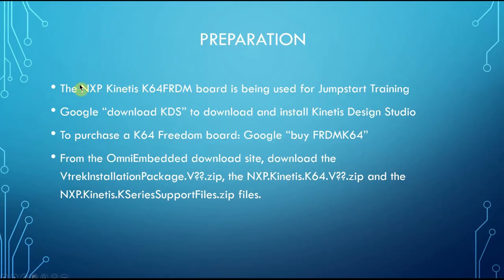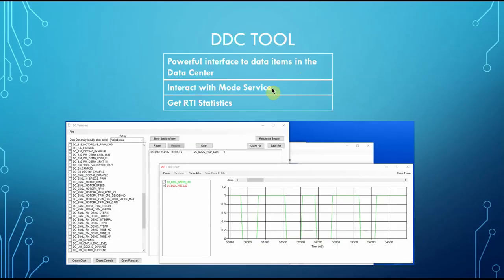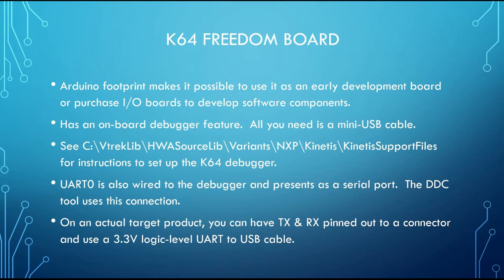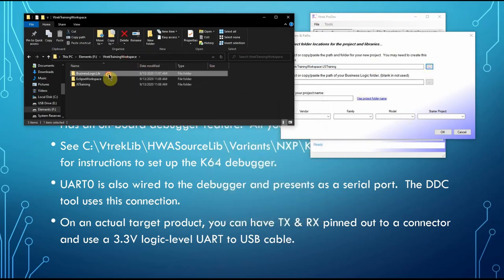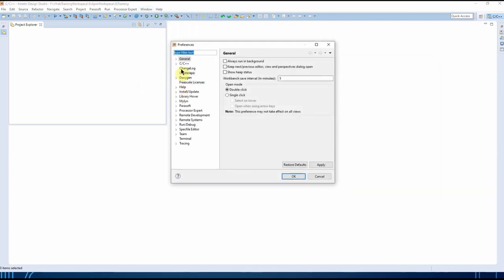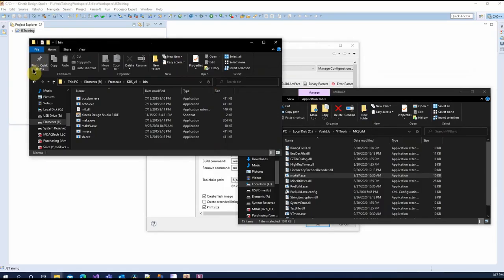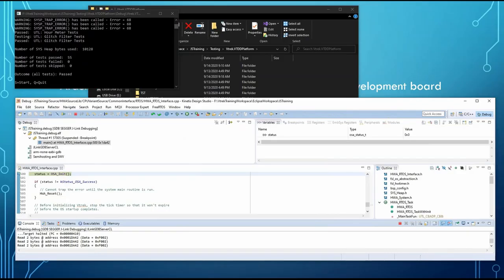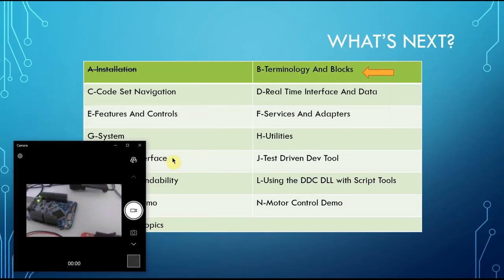A VtrekInstallation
Find out how to install Vtrek embedded systems software framework.